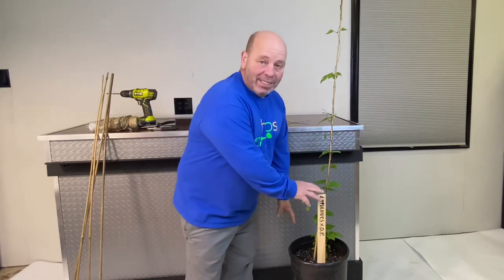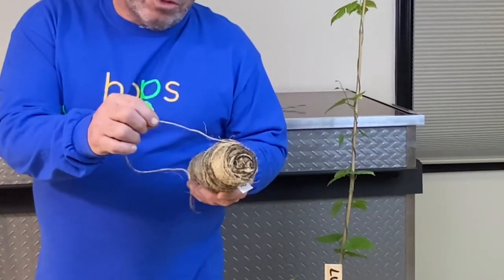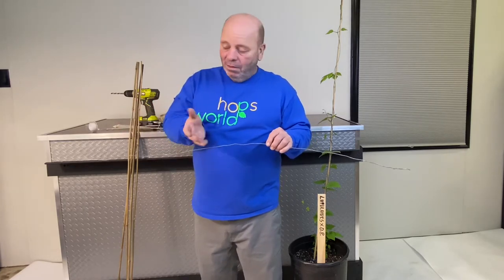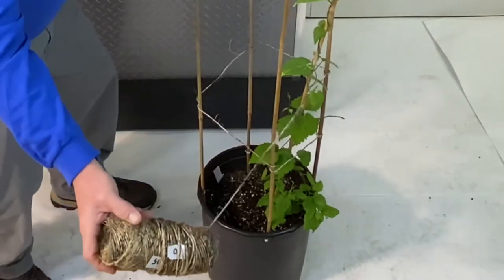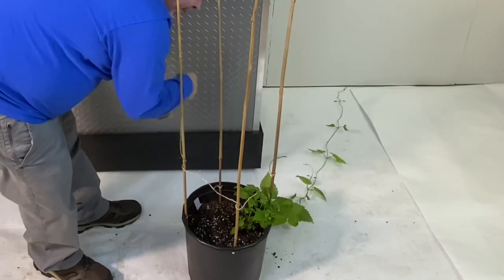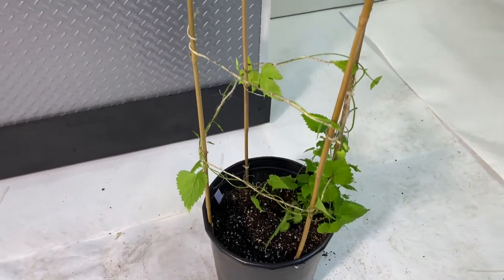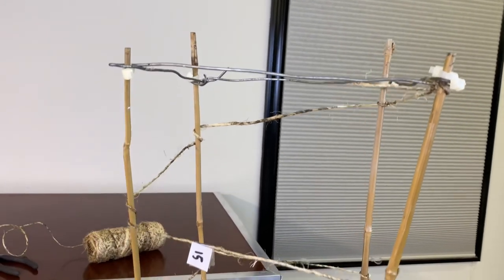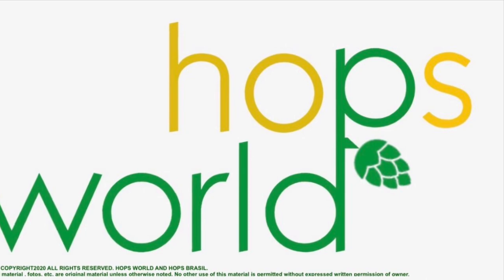HOW TO GROW 15 FOOT HOPS PLANTS IN POTS ( in only 5’ of height) HOPS WORLD TIP#34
Today we show how we grow 15’ hops plants in pots. We show how we make a mini-trellis so that the plants can grow 15’ long in only 5’ of height.
  At the end of the video we show a short clip of plants that we grew in this fashion both in our growrooms using LED lamps and also outdoors. And some of the plants are full of juicy hops cones !